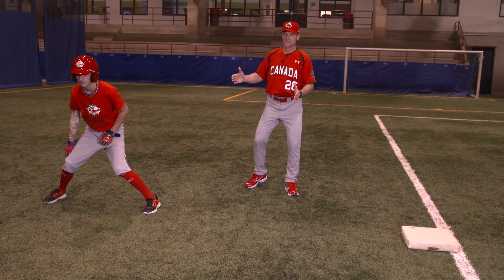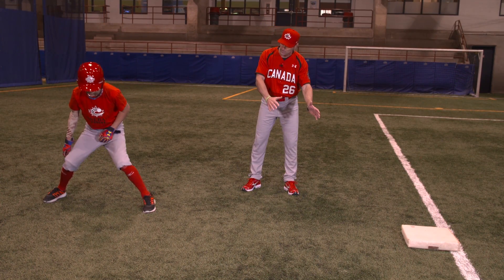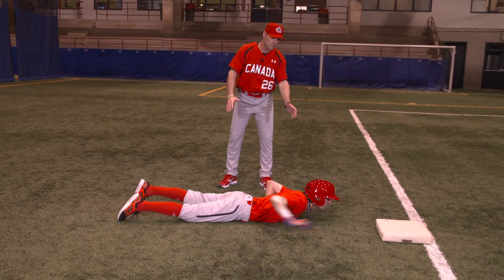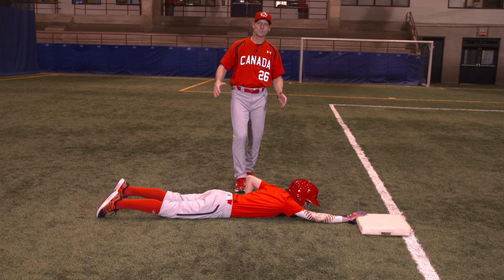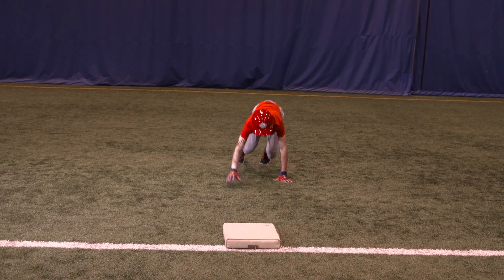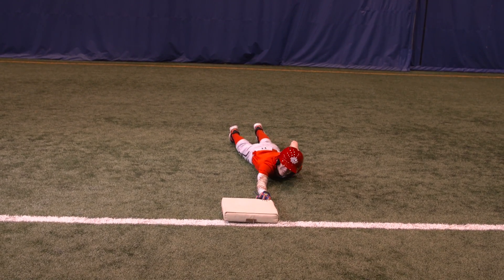LEAD OFF AT 1ST BASE